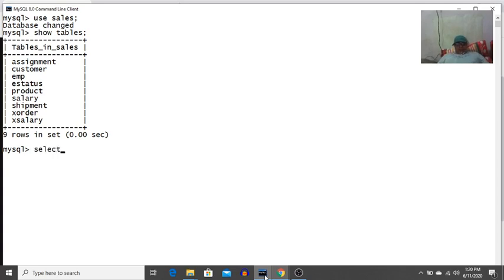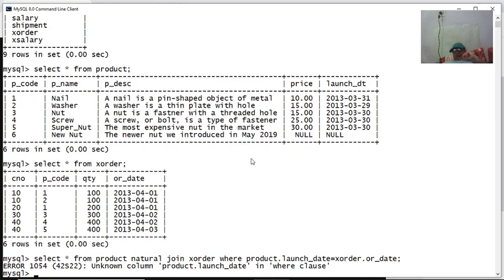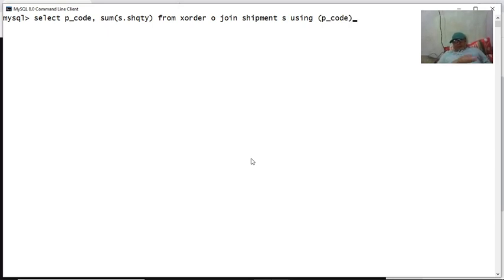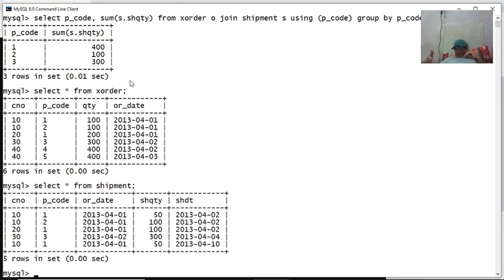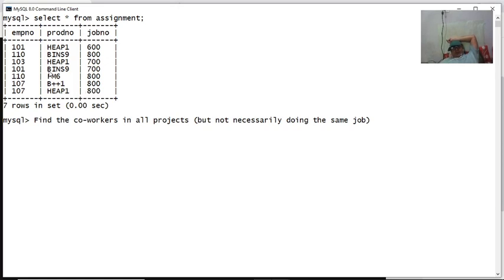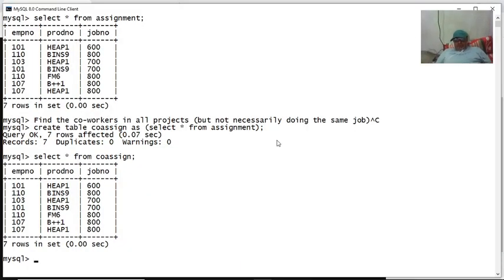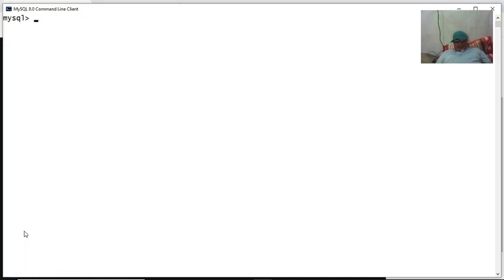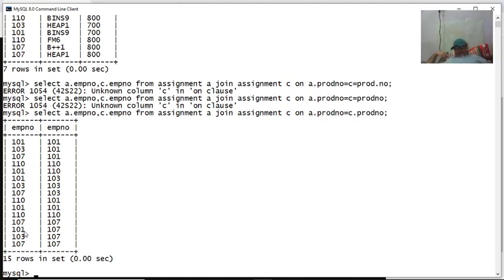MySQL Joins - Part 3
vref6 part3